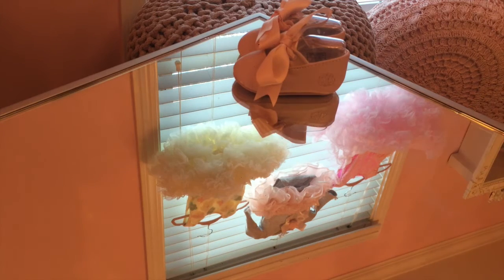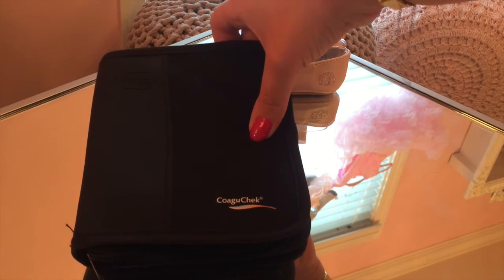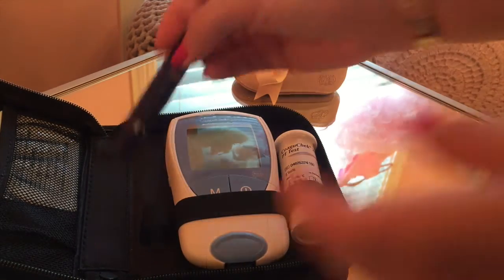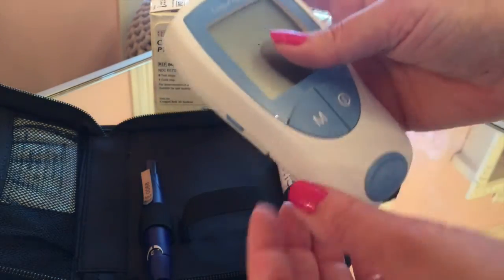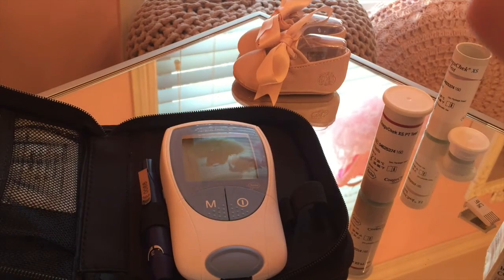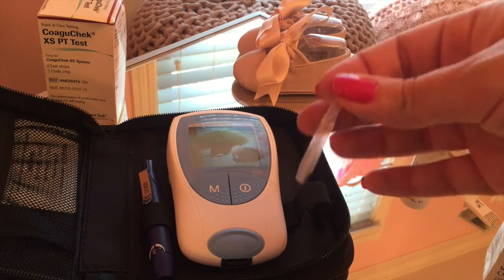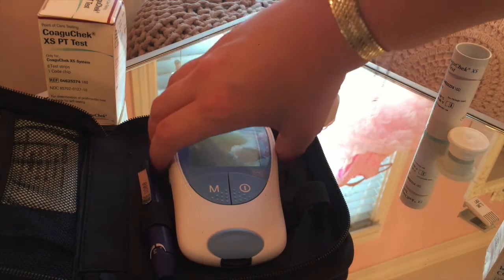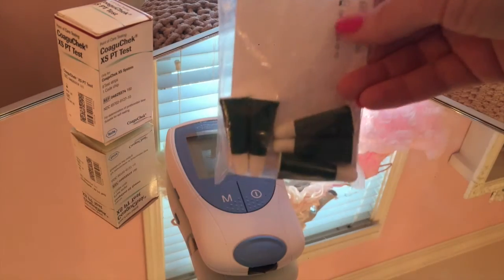PARTIAL VIDEO: INR Testing Video - Using Roche CoaguChek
HOW TO: Check your INR Level at Home with your INR Checker Machine. Using the Roche CoaguChek INR Machine to Measure your Blood Clotting Factor. Important for Patients on Blood Thinners Warfarin & Coumadin. Make sure your Blood Clots don't return or have Internal Bleeding. Use at Home INR Test to Check your Blood. Have you had Blood Clot?? DVT (Deep Vein Thrombosis)? PE (Pulmonary Embolism)? It is VERY IMPORTANT that You Check Your Blood VERY OFTEN to keep your Clots away & Hemorrhaging away as well! The At Home System lets you Maintain your INR Levels on the Go if you travel a lot OR keeps you from having to go to Labs Repeatedly. I am VERY Thankful to have Mine! And This is BY FAR The BEST INR Machine Available!!! I will Be SO Happy to Help! This is a Scary Circumstance & I have been using mine for a while now - I am Confident I can help Most people with Questions! Best Wishes!! Sincerely Priscilla

PLEASE HIT THUMBS UP IF THIS HELPED! THANKS!!

*OPEN ME*

We will be uploading fun content regularly! Let us know if you have any special requests as well! Take Care!

~Prissy~

*SOCIAL MEDIA*:
Facebook: Michael N Priscilla Fitzgerald

*Send Mail Packages or Samples To*:
ATTN: PRISSY or THE PRISSY MOMMY LIFE
P.O.Box 945

That's @__prissy__ (With 2 Underscores) ;)
*Send Mail to*: